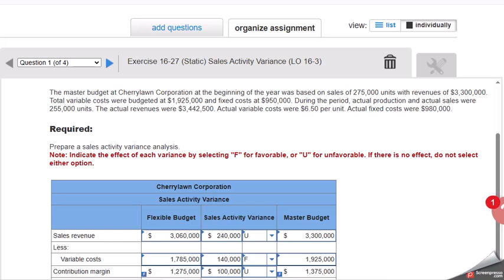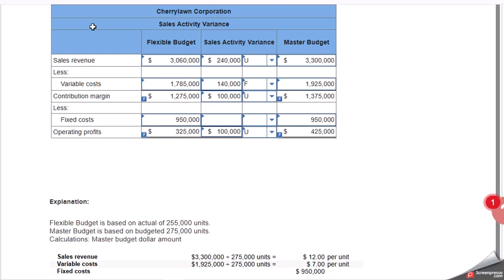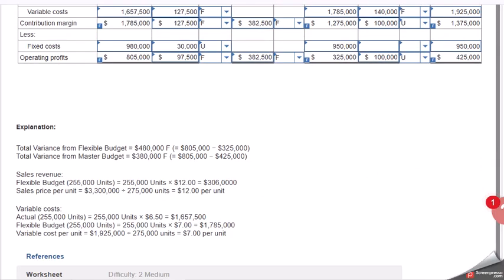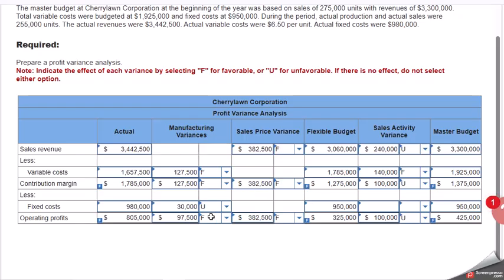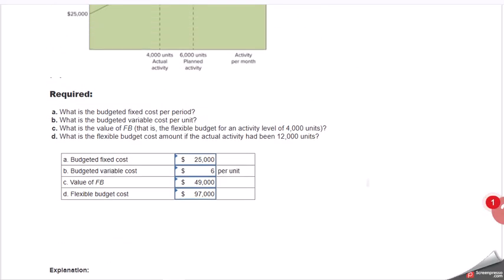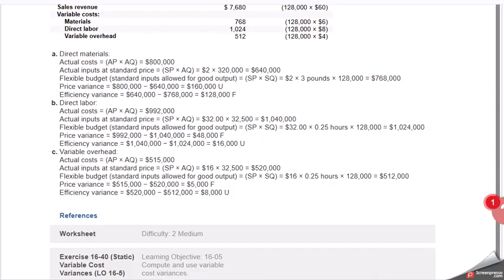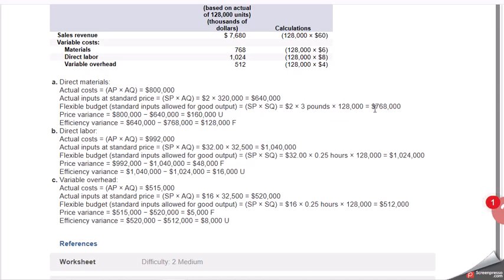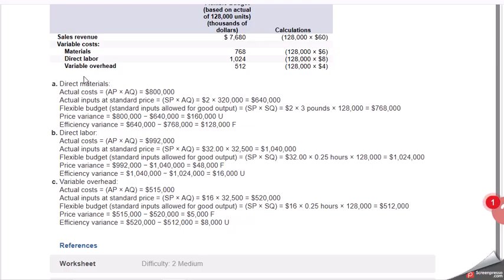Cost Accounting Chapter 16 Exercises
Variance Analysis Exercises